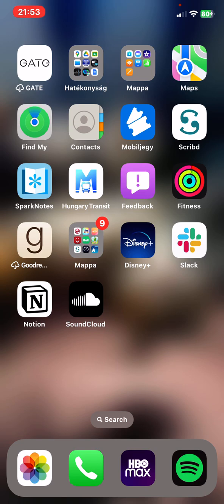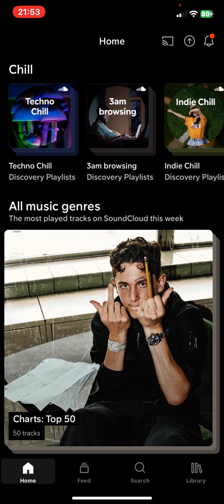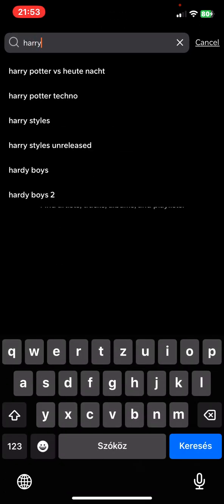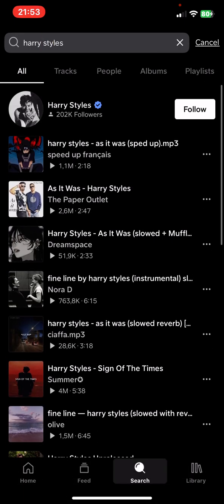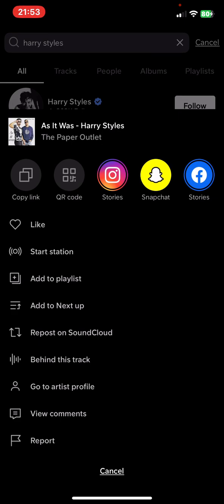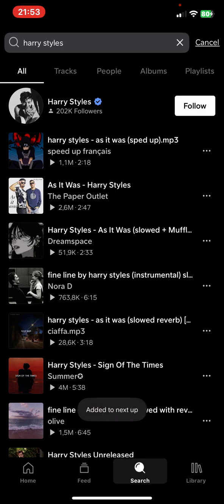How to add music to the play next section in SoundCloud?